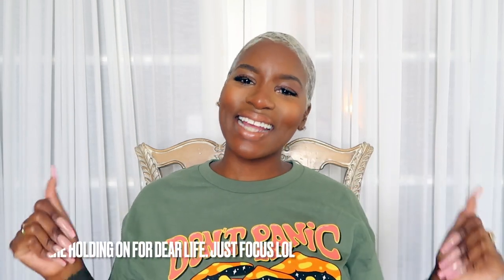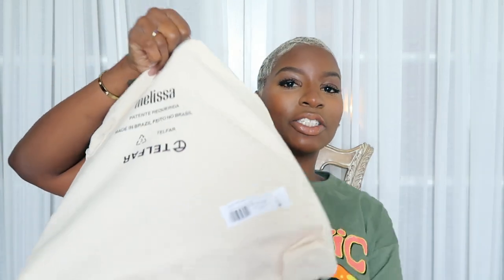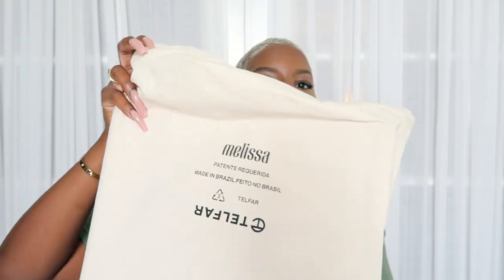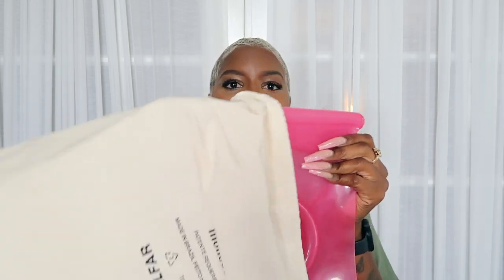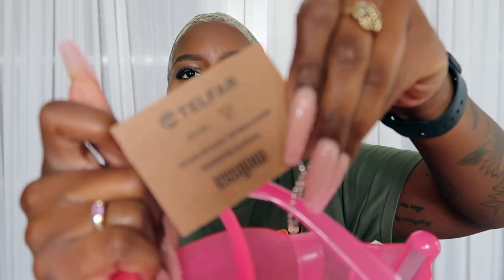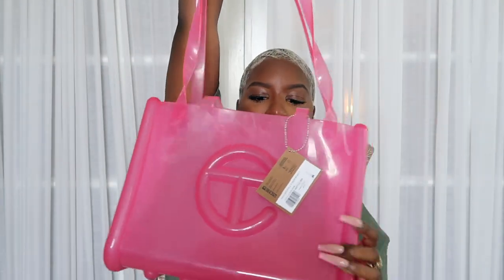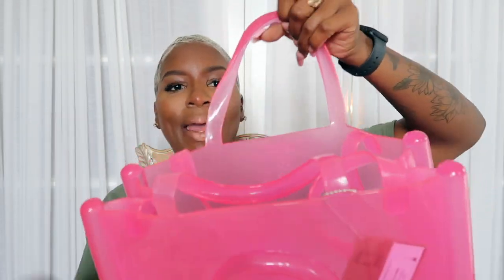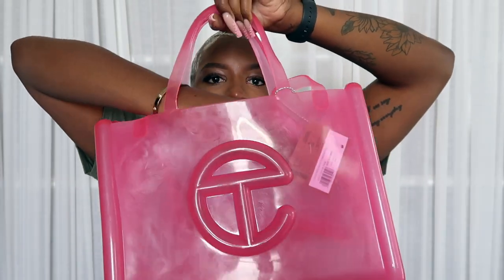TELFAR X MELISSA COLLAB | Handbag Unboxing & First Impression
Height: 5’6
Weight: 175
Size: 10/12
Bust: 40
Waist: 29.5
Hip: 44